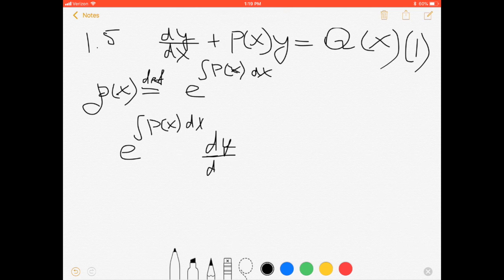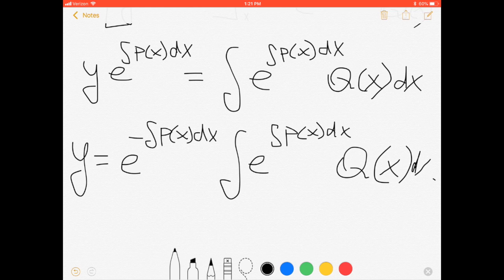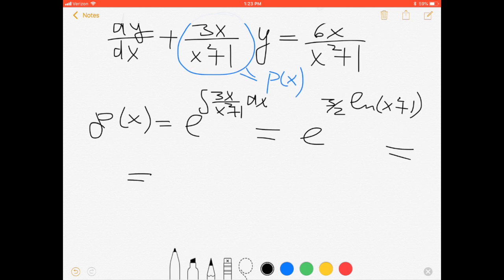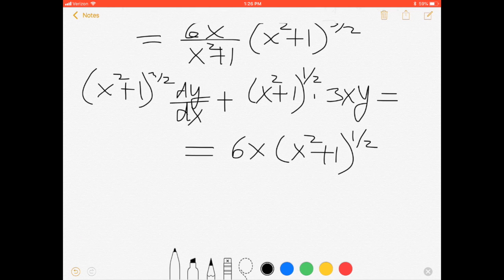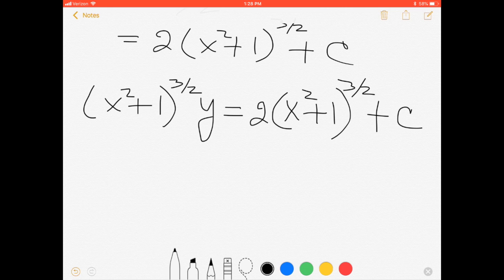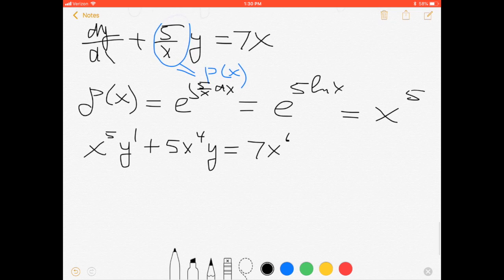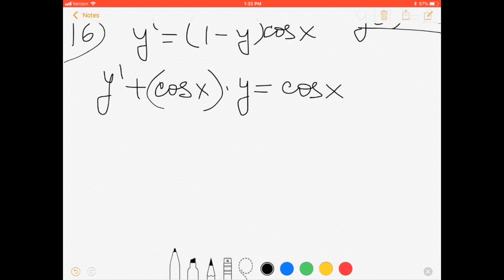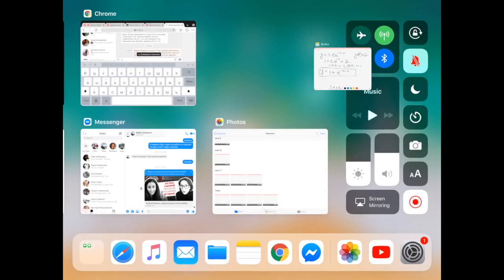Diff eq Section 1.5